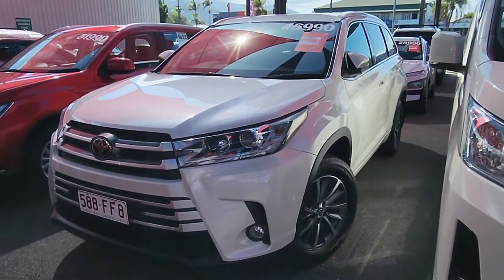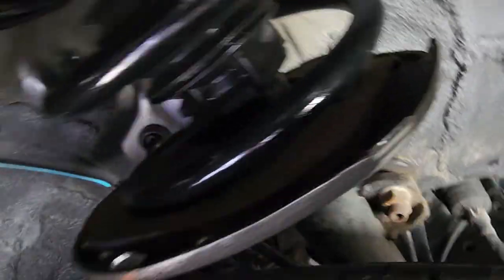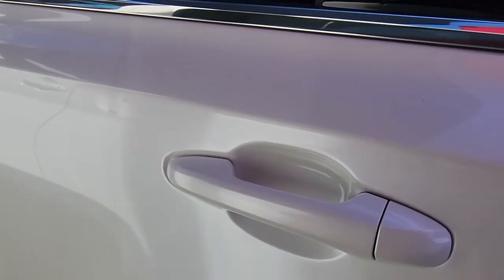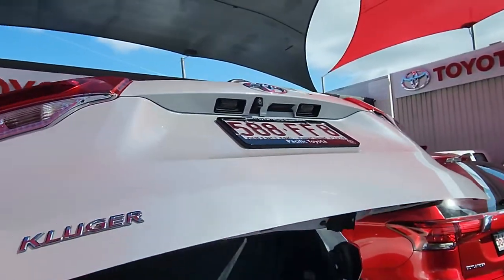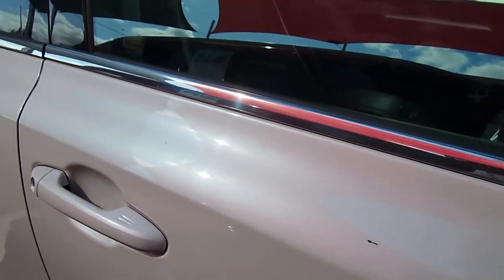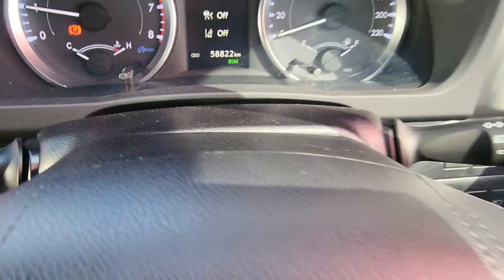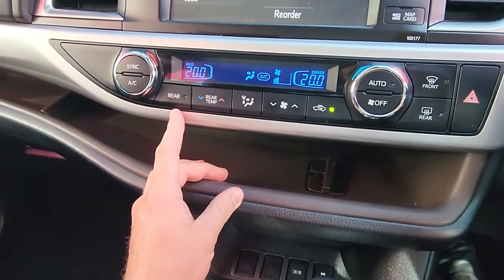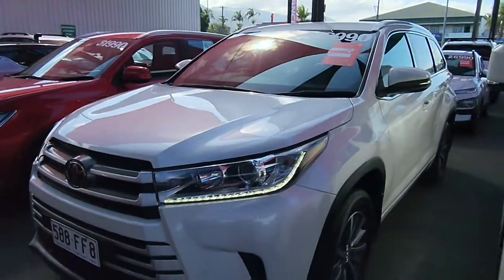2019 TOYOTA KLUGER GXL 4X2